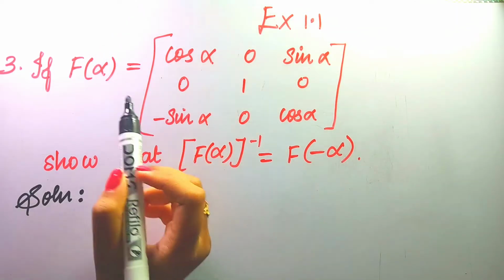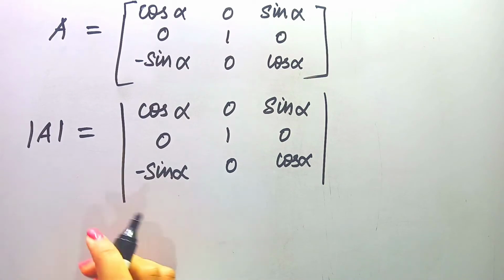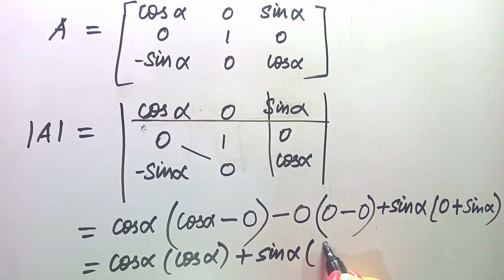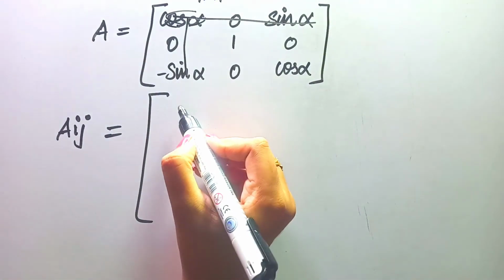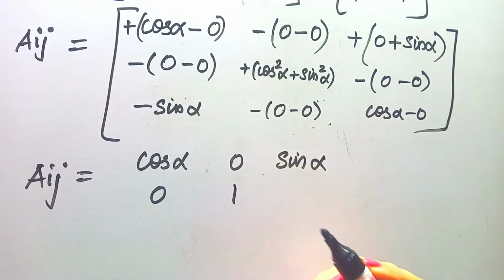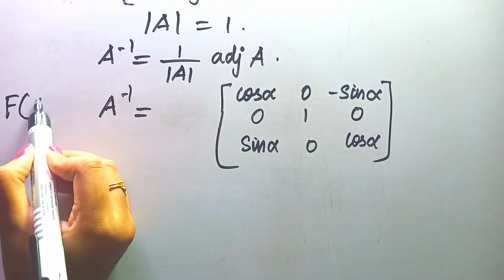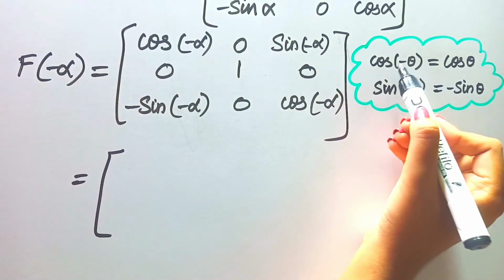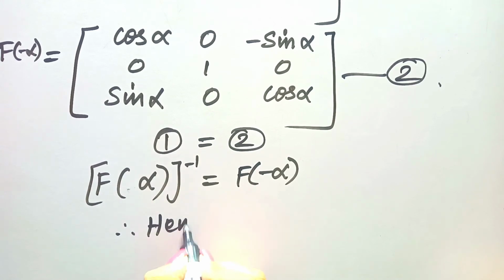BST - Fun to Learn - 12th Maths | Chapter 1 | Exercise 1.1 || Sun No 3